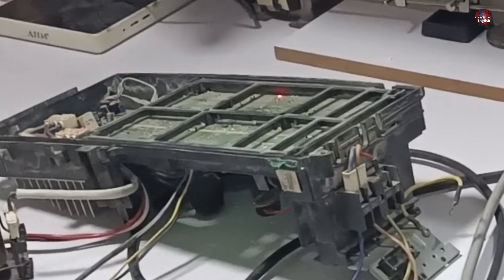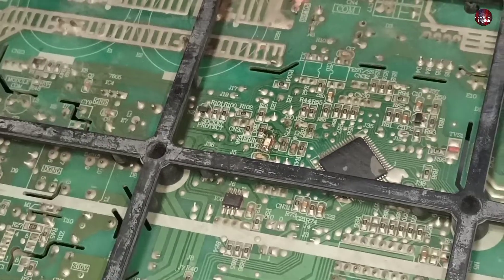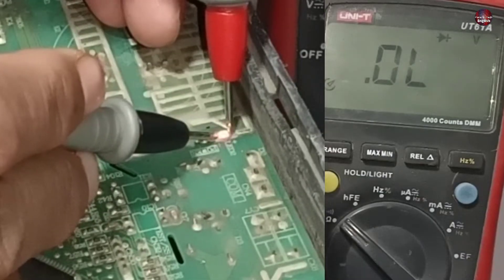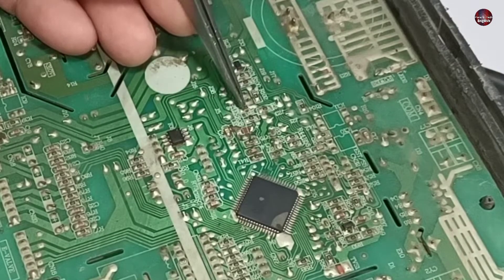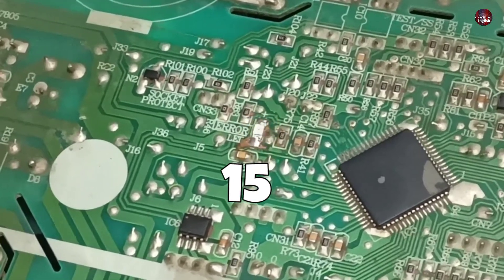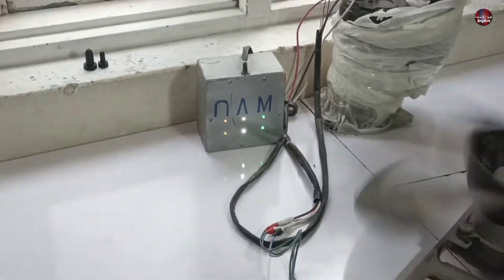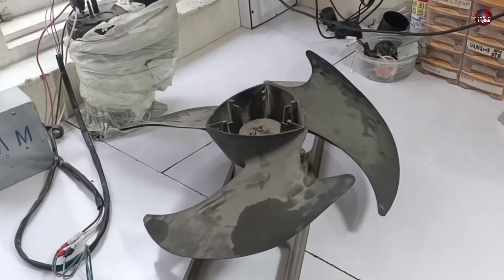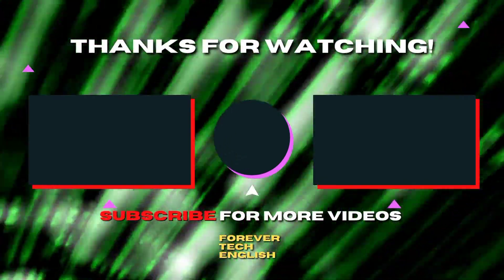Hidden Fault In AC Made other Technician thought Compressor Failed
In this video, we'll look at a mini split AC unit experiencing compressor failure. Another technician inspected the unit and concluded that the compressor was the problem. However, upon further inspection of the motherboard, I found something else causing the issue in haier mini split air conditioner. Join me as I walk you through the troubleshooting process and show you how to identify the real cause of compressor failure in a mini split AC unit. You'll learn valuable tips and tricks to help you diagnose and fix similar issues in your AC units. Don't miss out on this informative and educational.

Multimeters
Thermal Camera
Soldering Wires
10Pcs 2mm XZZ-2015 Desoldering ➡️
0.8mm/1.0mm 50g Lead Free Solder➡️
0.6/0.8mm 50g/100g Lead Free Solder➡️
200g 500g Tin Wire Soldering Wire ➡️
8g 50g Per Roll High Purity Soldering Wire➡️
250m/roll 30AWG UL1423 Insulation Cable Copper➡️
Soldering stations
Desoldering pumps
110V/220V Electric Tin Suction Sucker Pen ➡️